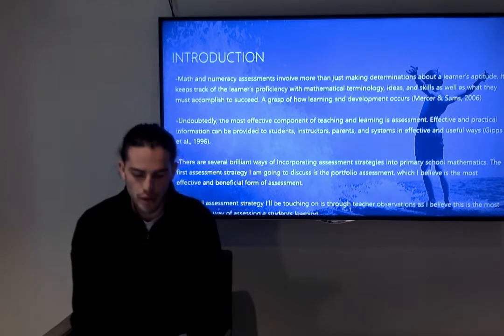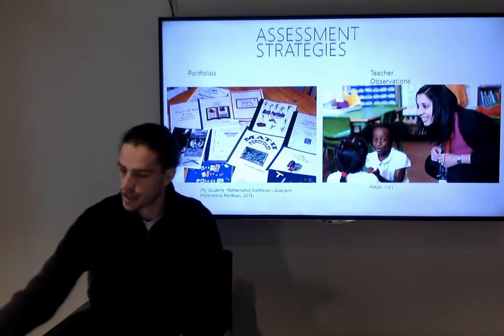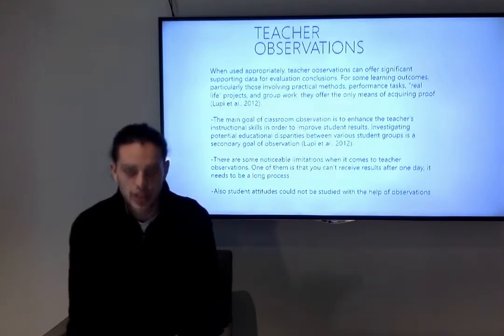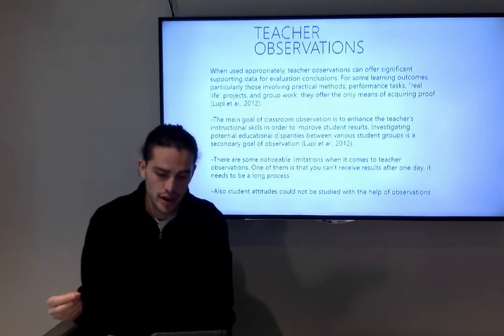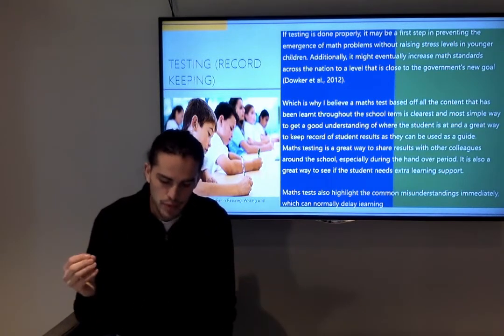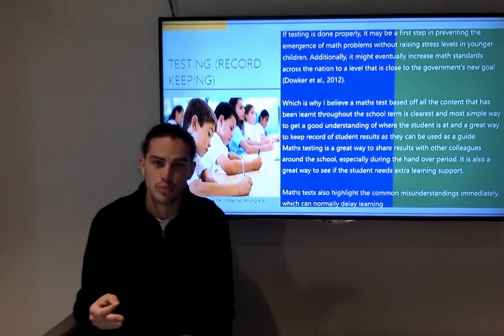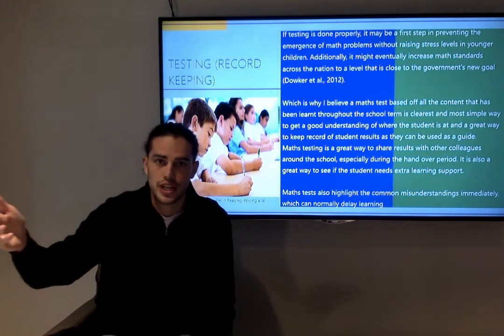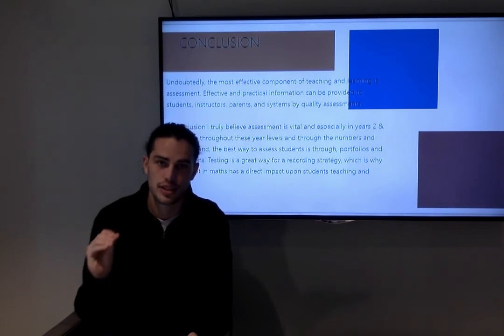Swinburne Online Maths In Primary School Assignment 1: Presentation